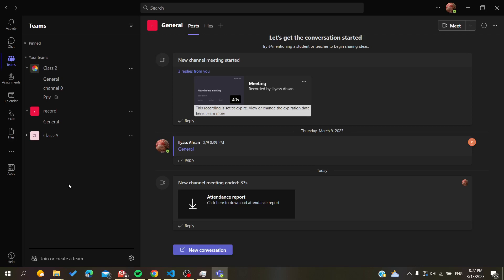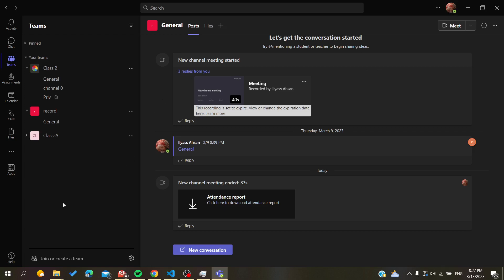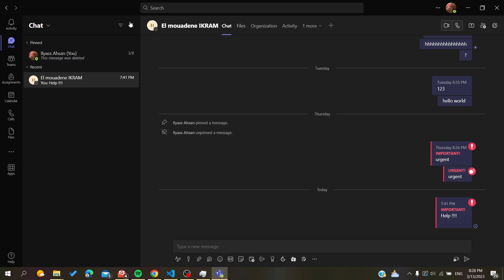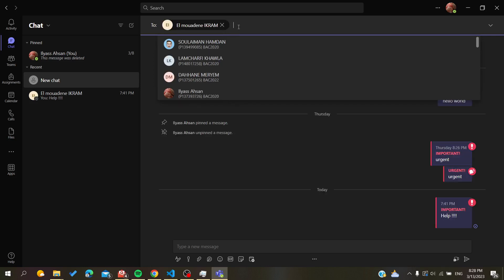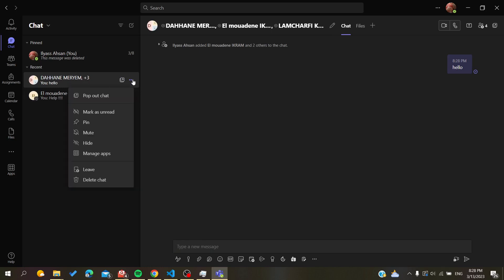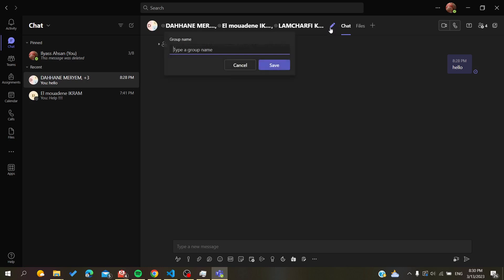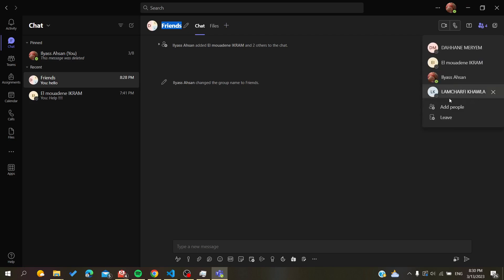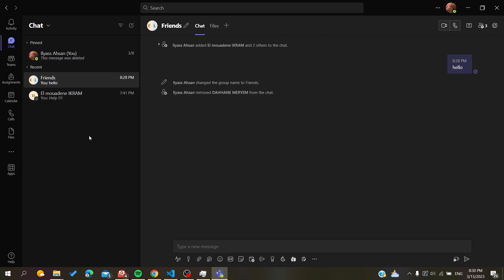How To Create A Group Chat Microsoft Teams Tutorial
Today we talk about create a group chat in teams,microsoft teams group chat,ms teams group chat,microsoft teams tips and tricks